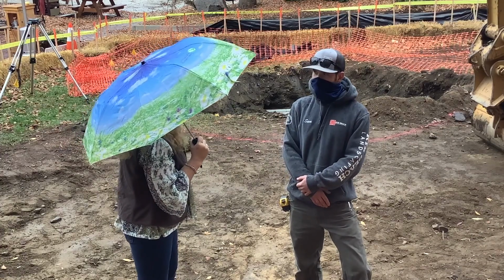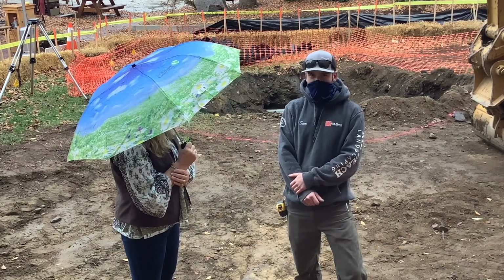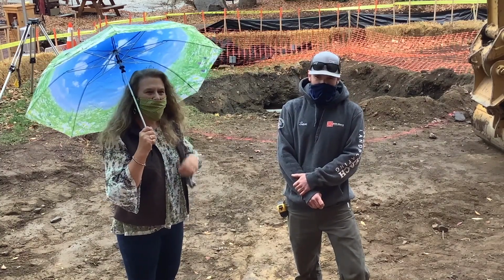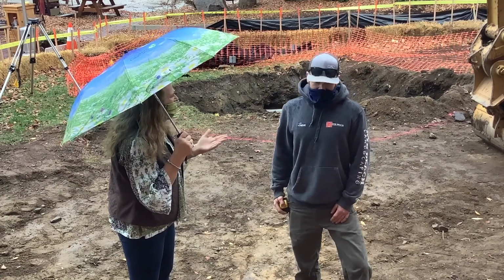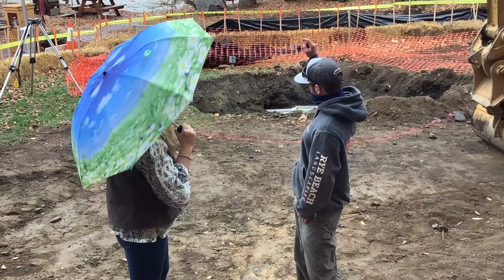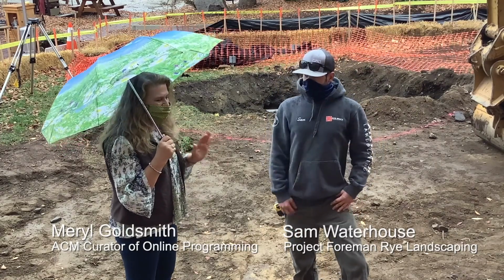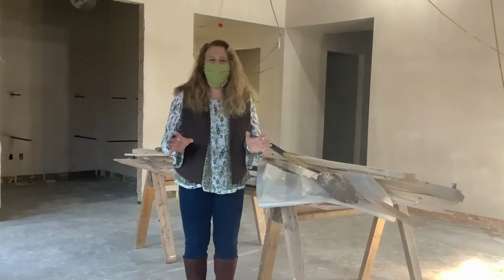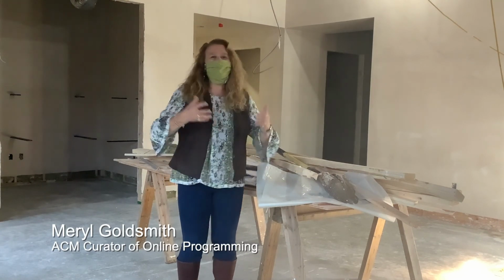Behind the Scenes: Rye Beach Landscaping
If you've been in the millyard recently, you've noticed a lot has changed in front of the new Industrial History Center. Join Meryl Goldsmith for another Behind the Scenes as she interviews the foreman from Rye Beach Landscaping about what's happening outside, and then she brings you inside to view all of the progress being made at the IHC.